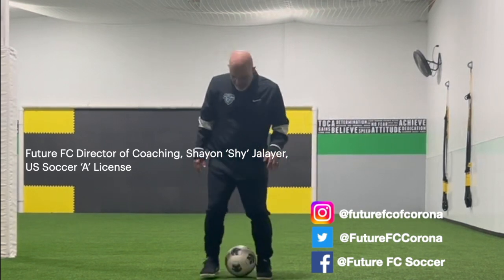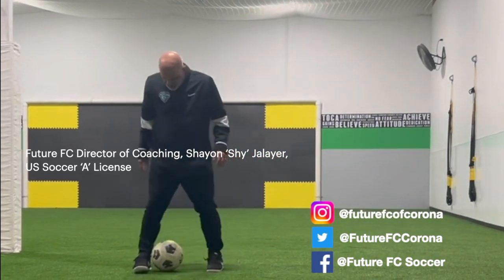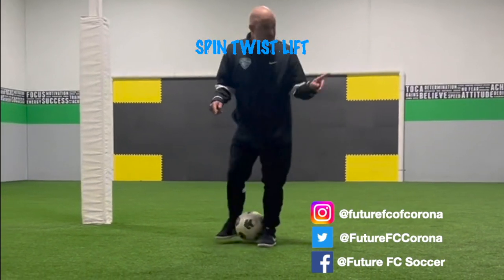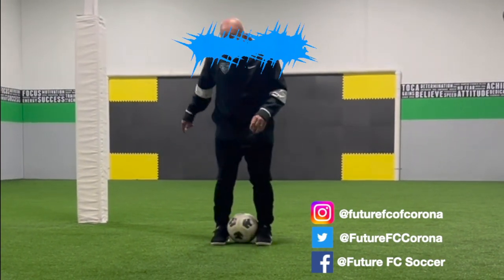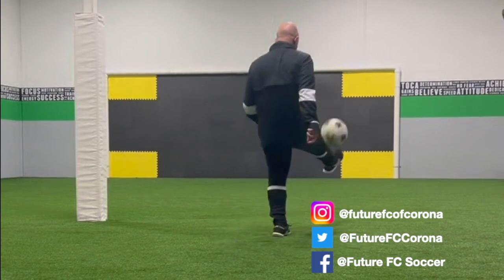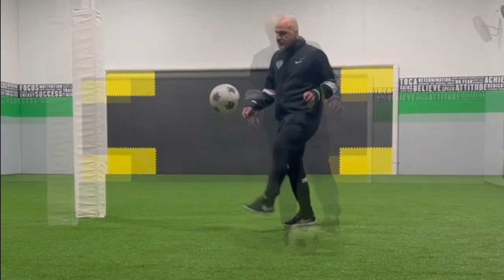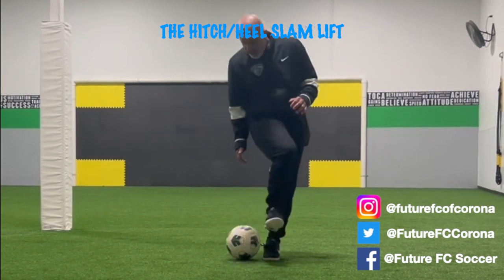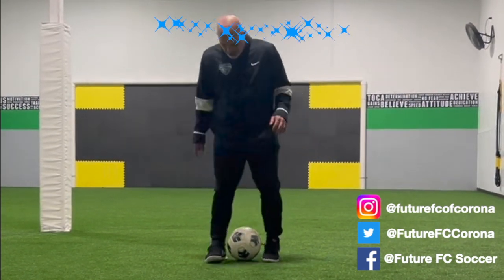Future FC Virtual Skill Tutorial: Ball Lift Series Pt 2. Higher Complexity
In this episode, Future FC DOC, Coach Shy, increases the difficulty of the ball lifts used to start a juggling sequence.  Should only be learned after the basic series is mastered.